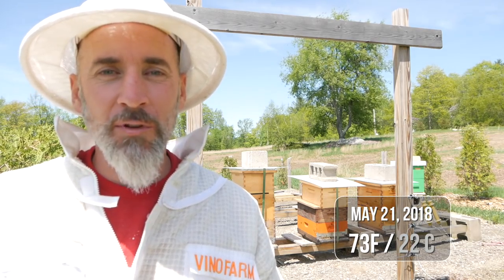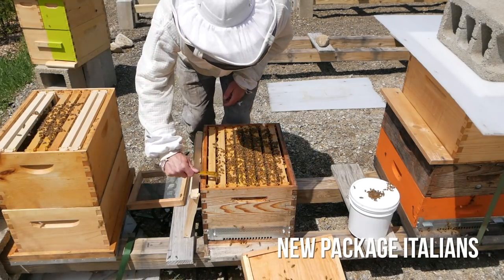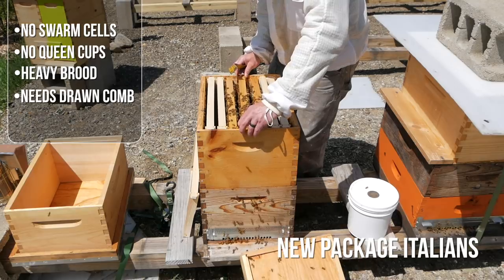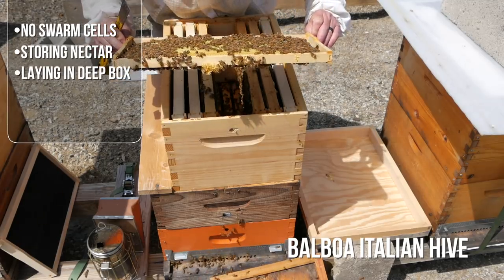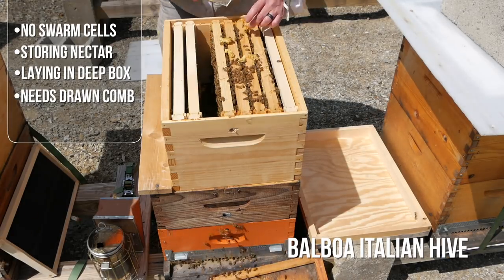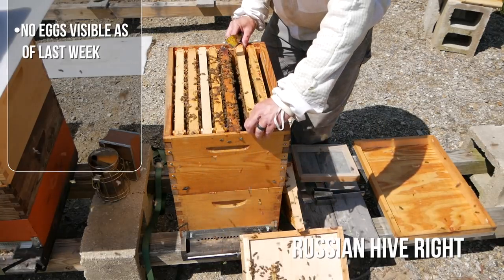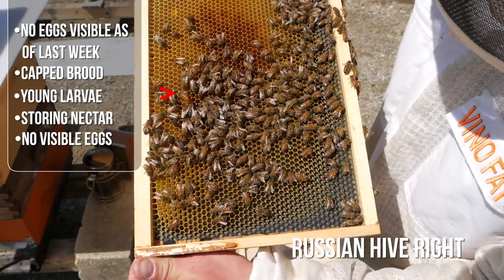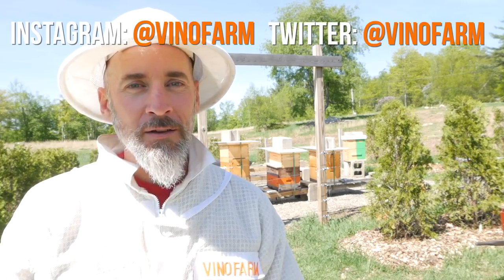Pre-Split Hive Progress - Quick Update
Things are super busy around the farm right now, but I still wanted to get a weekly update video out. I can't tell if we're in a FLOW or not. Or if there was one and the bees weren't mature enough to forage yet. Or maybe it hasn't arrived. Either way, I'm think maybe everyone needs syrup? I wish I had more drawn comb...